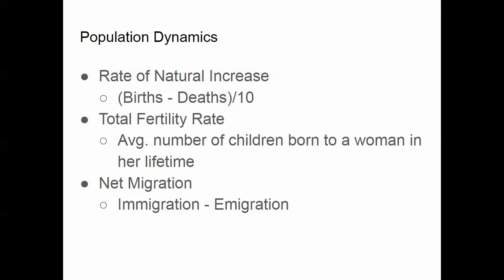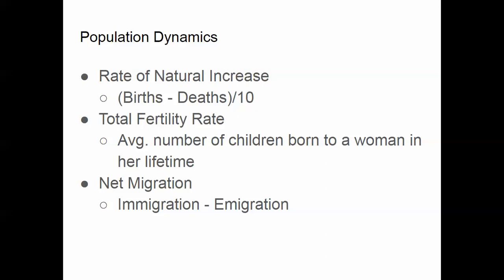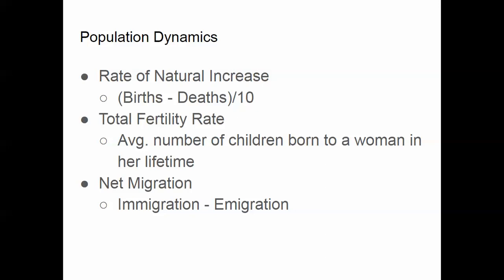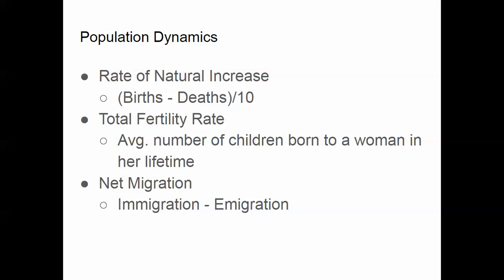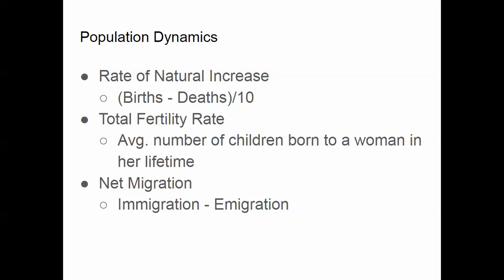Mini Lecture 2 module 2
Second lecture for module 2